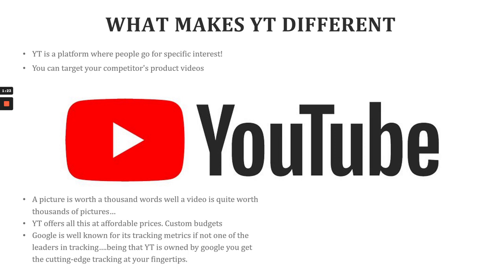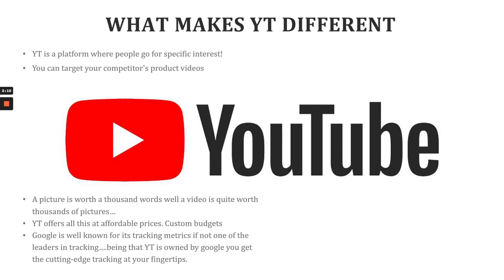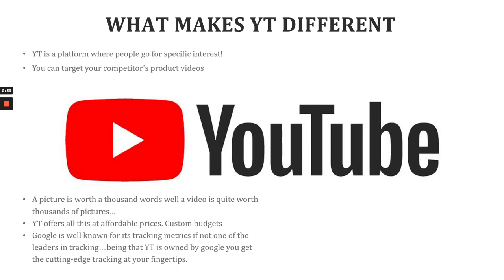How we use YT Ads to make Repeat Customers for our E-com Clients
Learned Something?